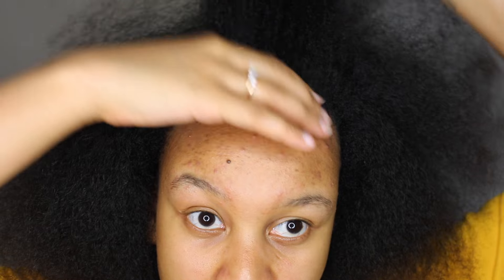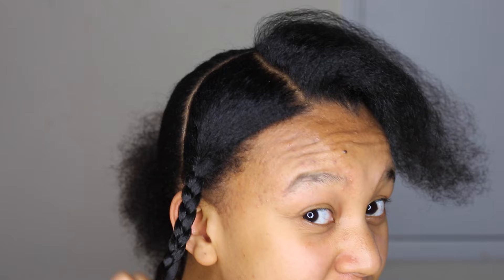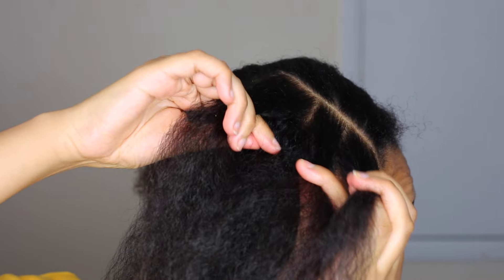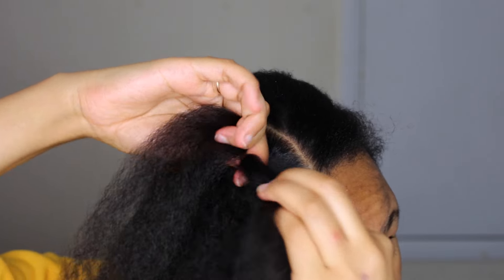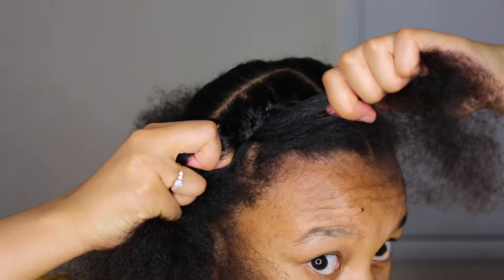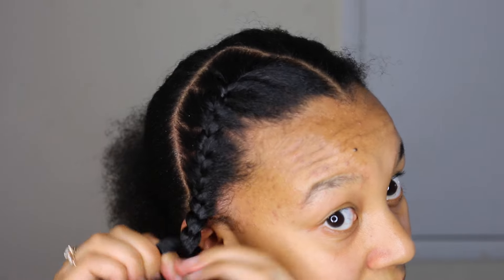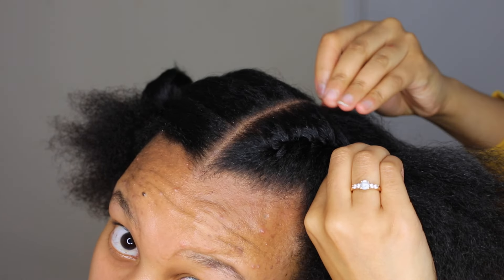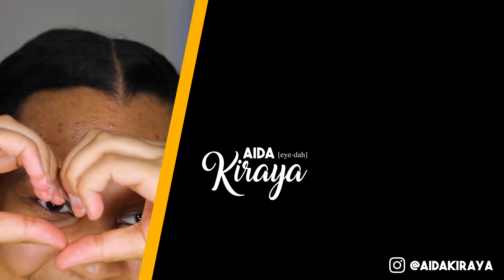How To French Braid Your Own Natural Hair Beginners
Learning how to french braid your own natural hair may be a lot easier for beginners compared to learning how to cornrow

0:00 Intro
1:30 Braiding Technique
3:37 French Braid Tutorial
6:25 Small French Braid
8:26 Large French Braid

Stuff Used To Shoot My Videos
Main Camera: Canon 5D Mark iii
Vlog Camera: Sony A6400
Waterproof Camera: GoPro Hero 4
Second Camera: Canon G7x Mark ii
Main Lens: Canon EF 20mm f2.8
Close Up Lens: Canon EF 50mm f1.8
Wide Lens: Canon 16mm - 35mm f4
Drone: DJI Mavic Pro